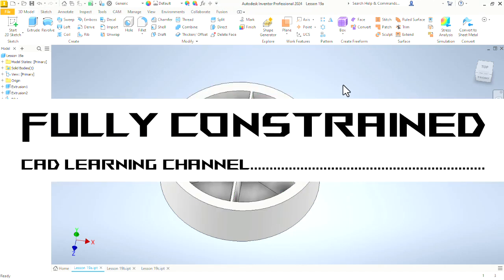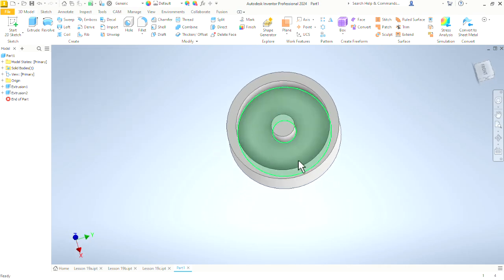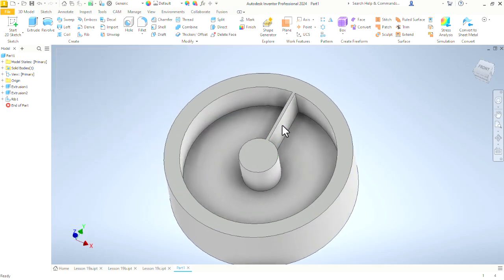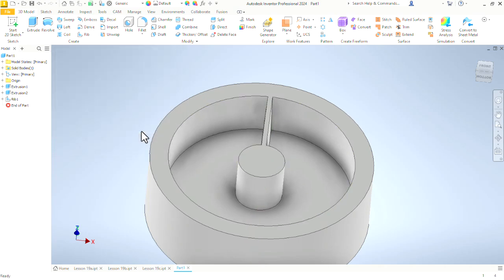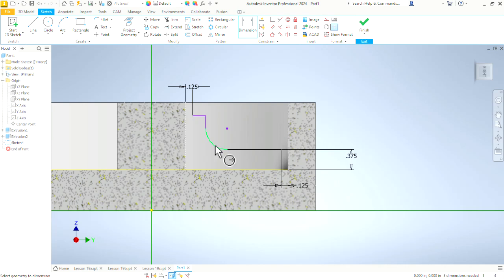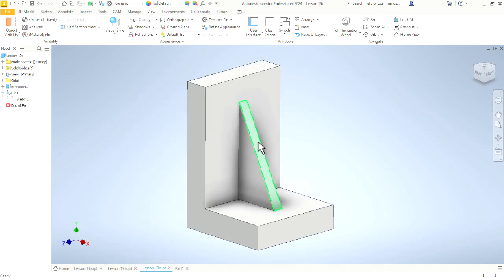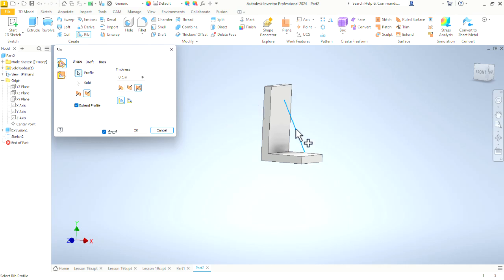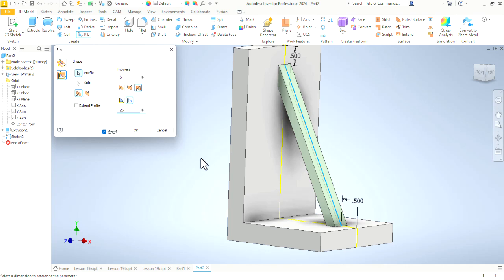Lesson 19 - Add Ribs to Parts - Autodesk Inventor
Using the Rib feature to add ribs to parts.